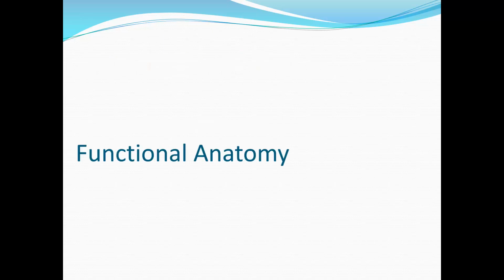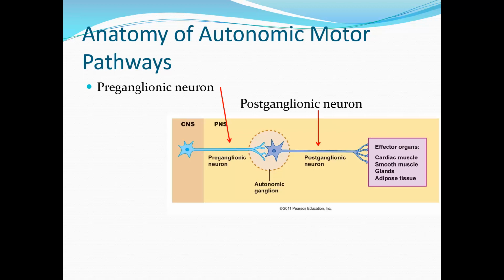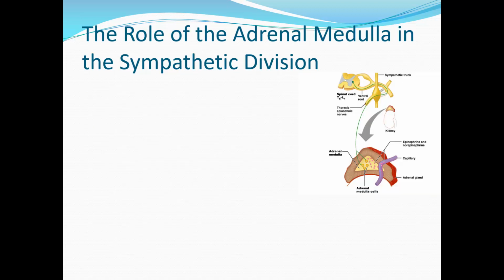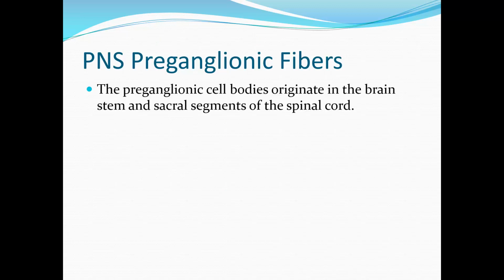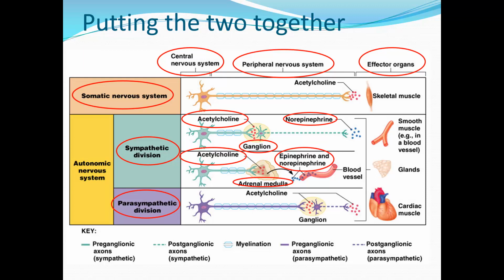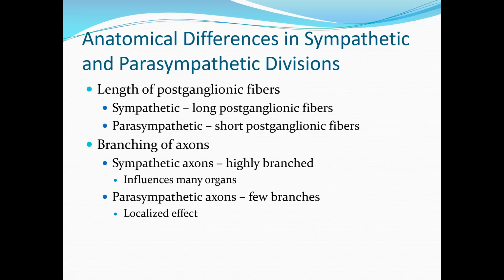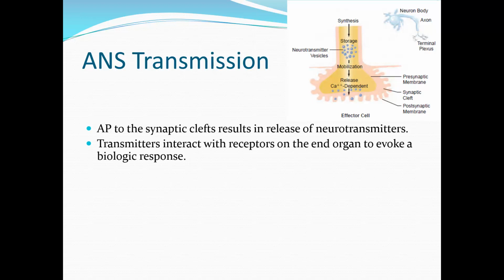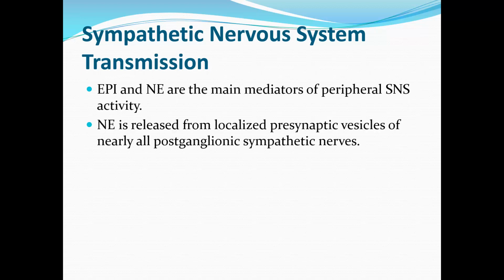01 Intro and Functional Anatomy